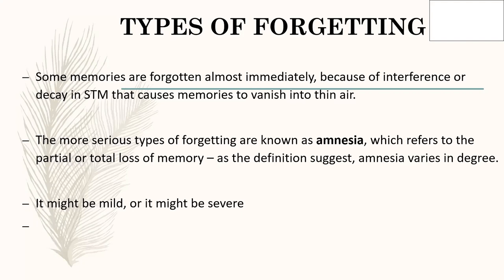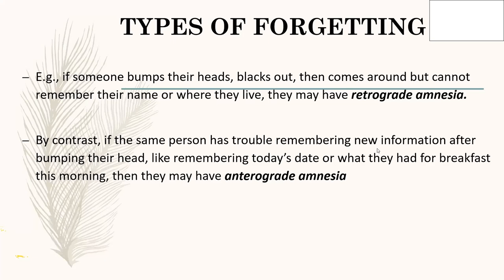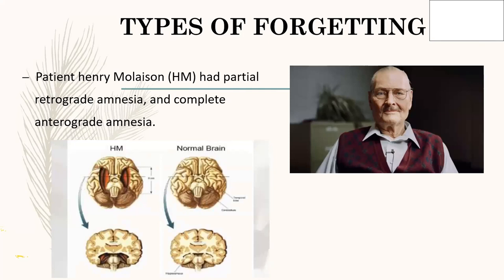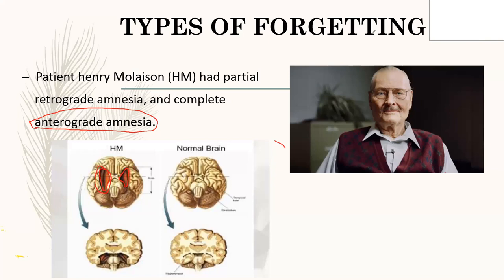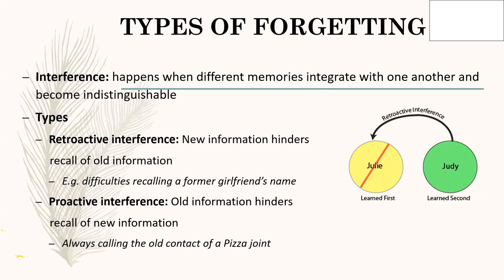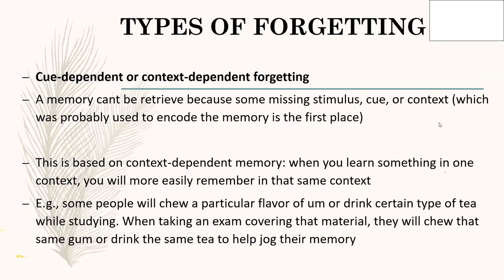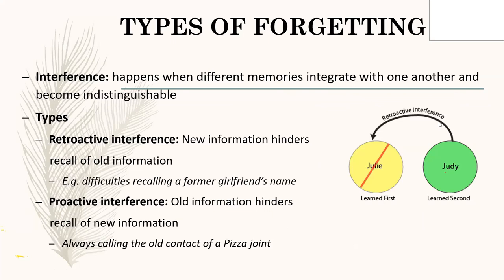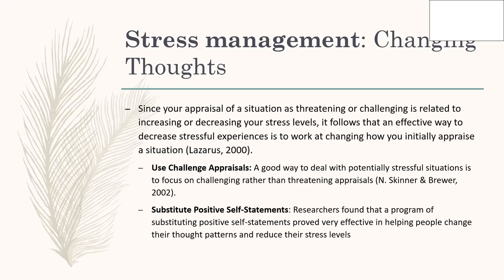Memory and Health Psychology